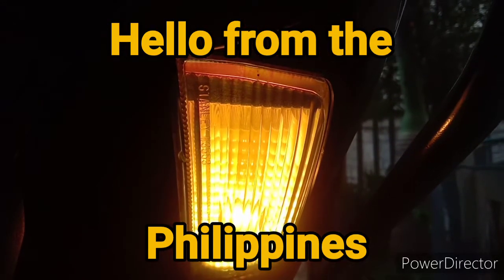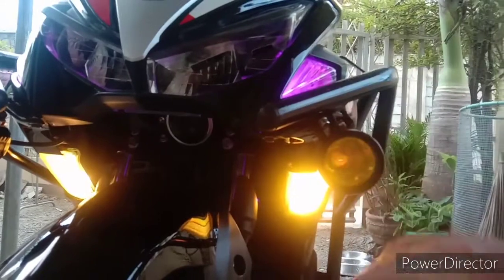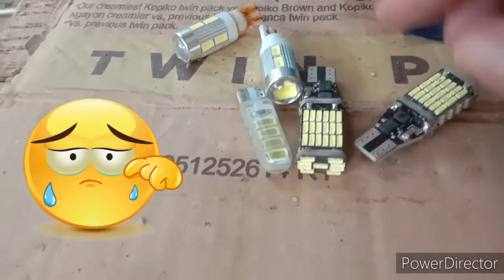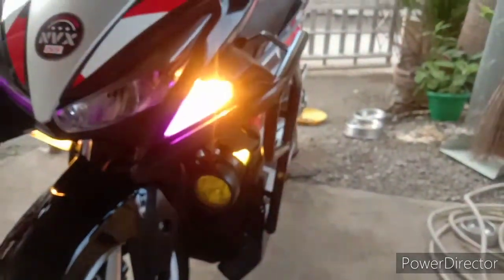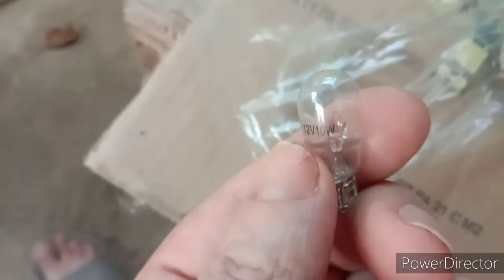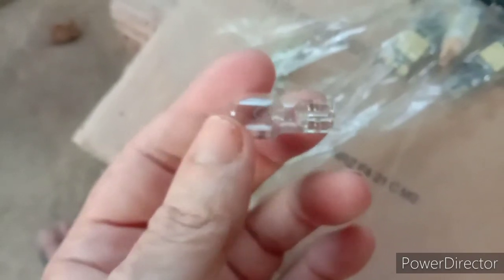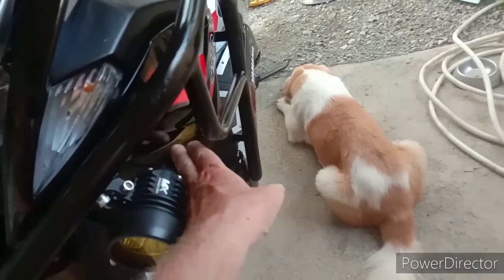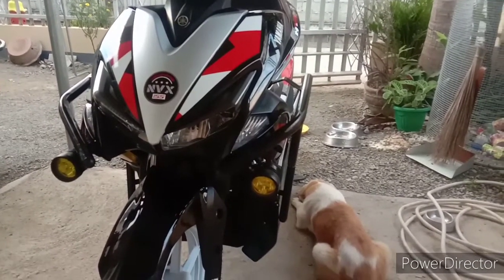Aerox 155 Running Lights Mod Revisited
Yamaha Aerox 155 Philippines rethinking my running lights modification. going back to incandescent bulbs. LED lights don't hold up and are overrated